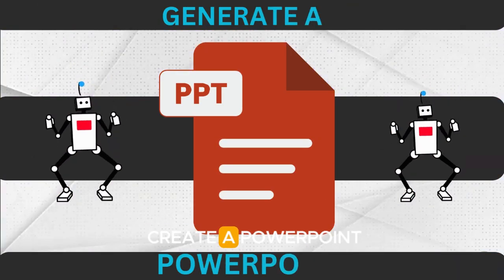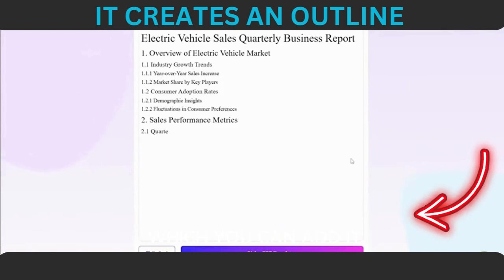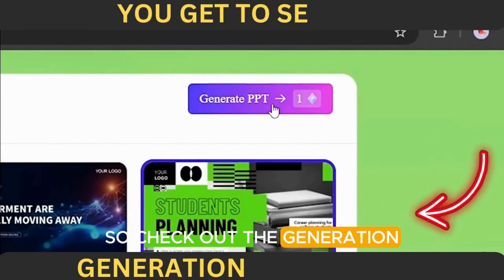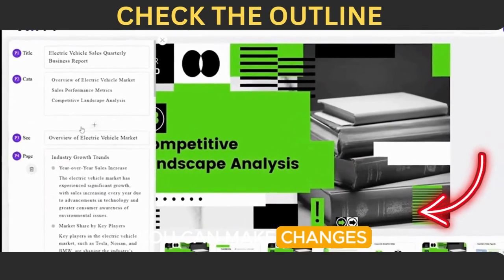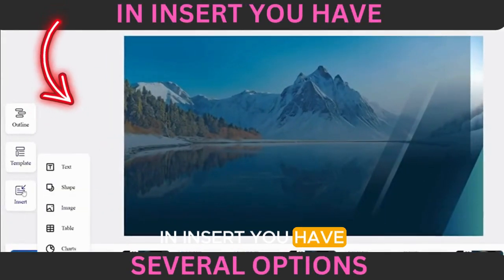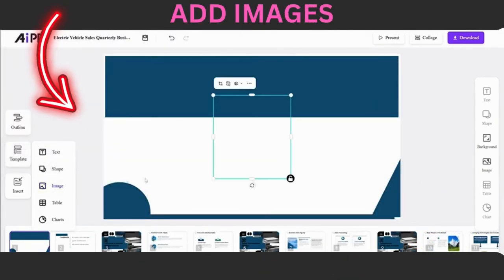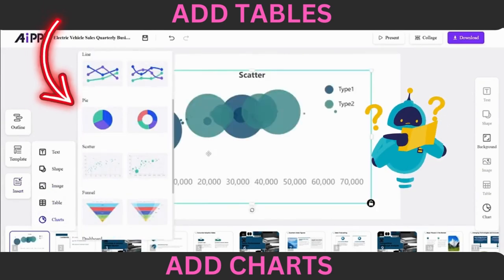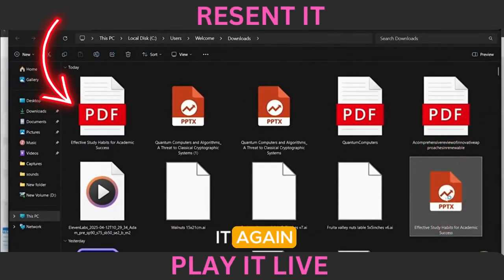Automatic Presentations With AI - 4.22-Minute Tutorial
You'll save sooo much time!

00:00 intro
00:14 step by step tutorial
02:13 edit results (if you want to)
03:46 other amazing apps + gamma.app

You'll love this playlist: check out gamma.app - EVEN MORE AMAZING!